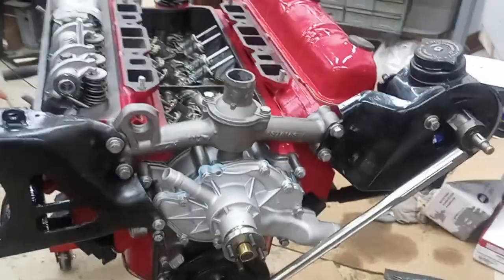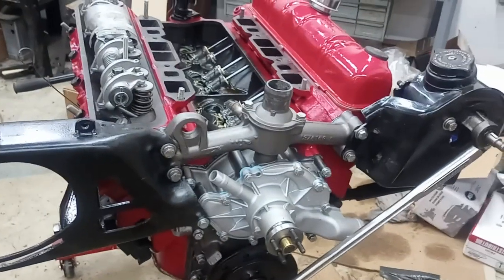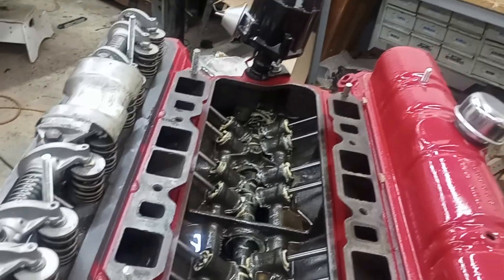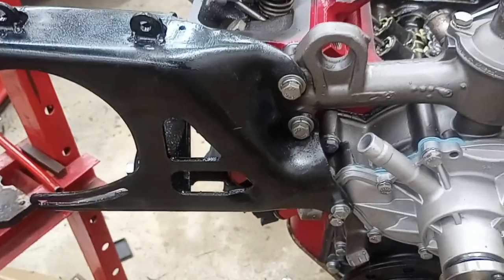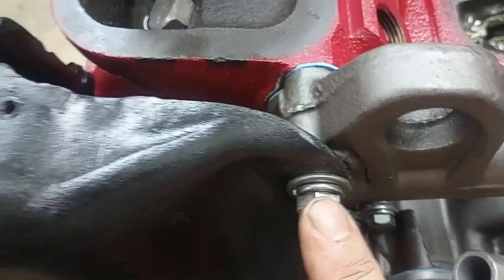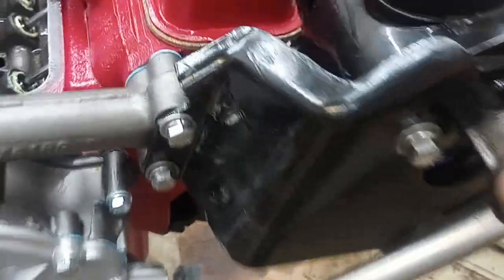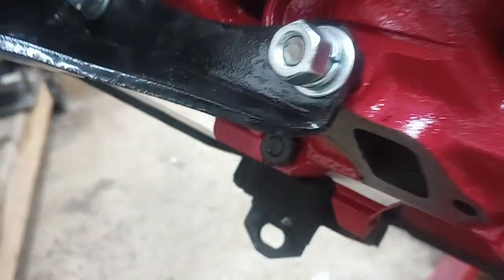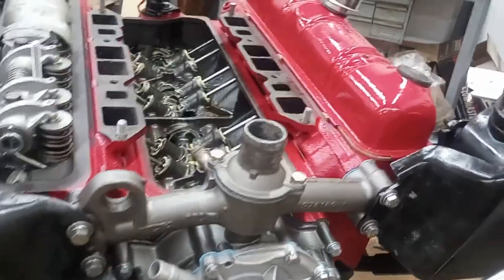Buick 401 Nail Head Engine Assembly underway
Got the Nail head engine back from the machine shop a while ago and have been assembling it.  Here's a little update.